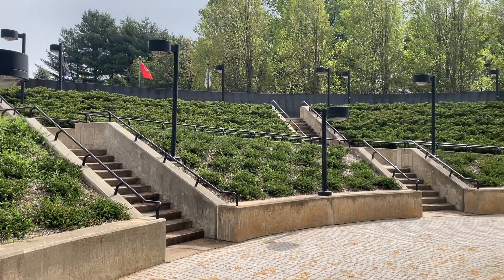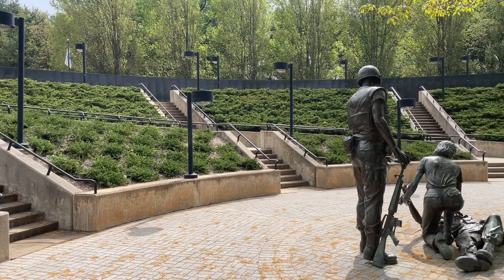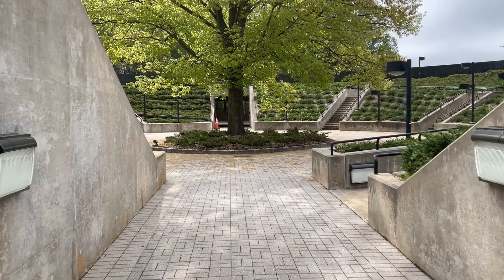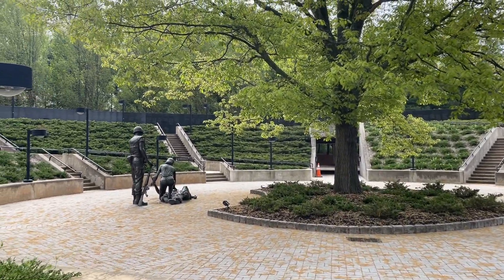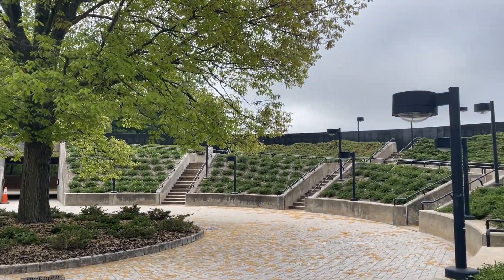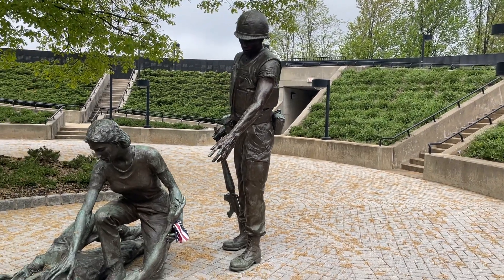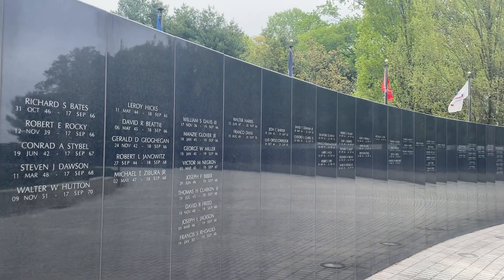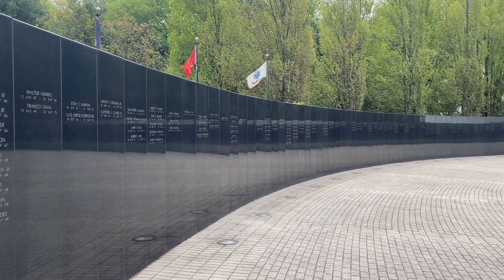Exploring the New Jersey Vietnam Veterans' Memorial and Museum | A Tribute to Heroes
As Memorial Day Weekend is fast approaching, join Mrs. New Jersey as we visit the New Jersey Vietnam Veterans' Memorial and Museum, a place dedicated to honoring the brave men and women who served during the Vietnam War - especially the 1,564 New Jersey men and 1 woman who did not return home.

Located off the Garden State Parkway in Holmdel, New Jersey, visiting the New Jersey Vietnam Veterans Memorial and Museum is a profound and enriching experience.  The Museum provides political, cultural and historical context for the Memorial. It helps visitors gain an understanding of the conflict in Southeast Asia and the surrounding political strife in America and its lasting impact on American culture, with an emphasis on experiences in New Jersey.

Be sure to visit this beautiful tribute to our fallen as well as those New Jerseyans who served our nation during this conflict.

Please support the New Jersey Vietnam Veterans' Memorial and Museum today. Your donations are crucial to maintaining this important tribute and ensuring it continues to honor our veterans